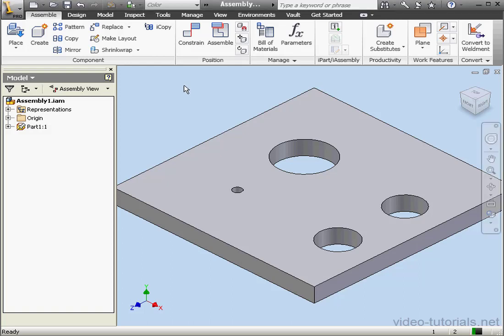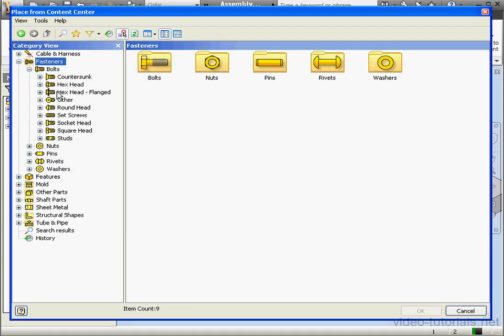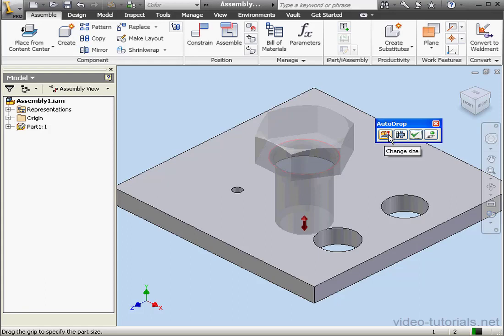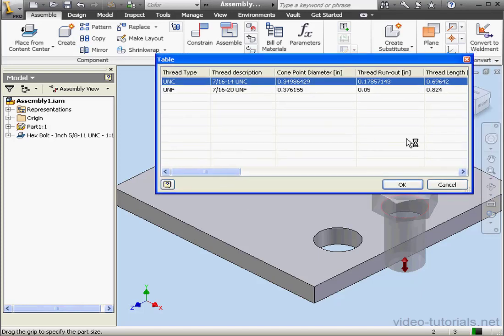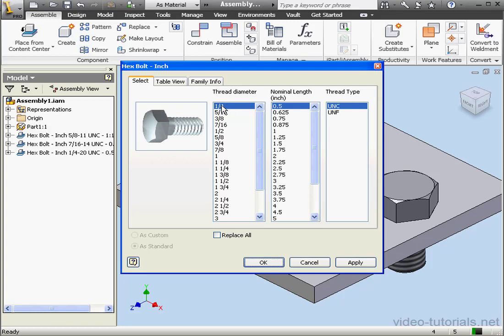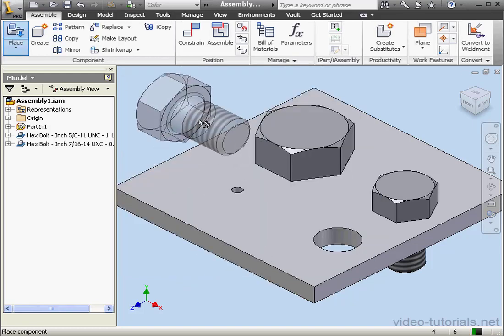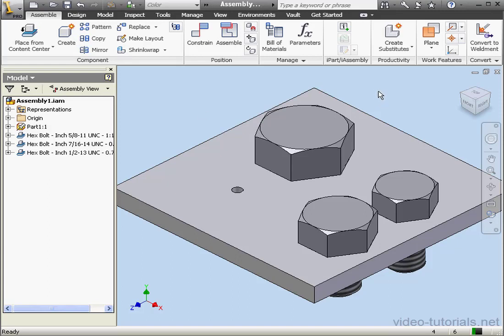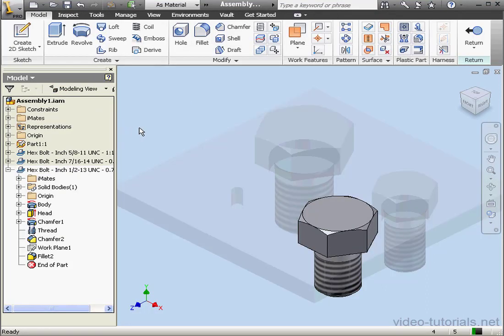AutoDesk INVENTOR Assembly 21 ( Content Center )